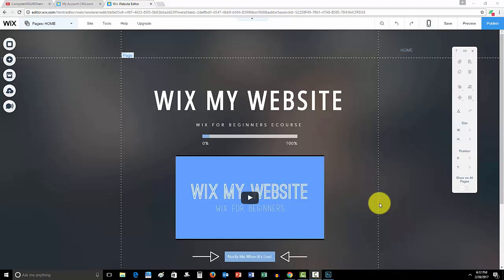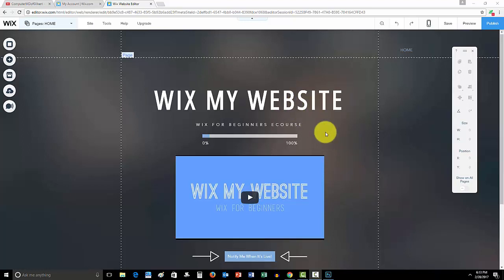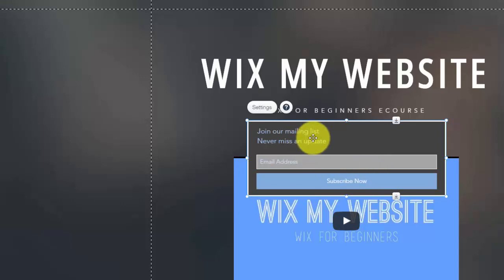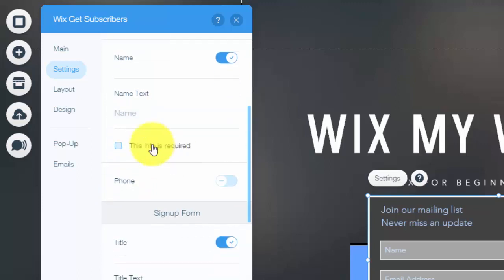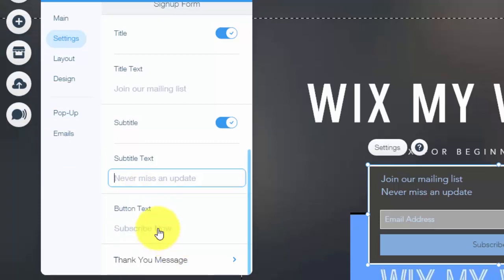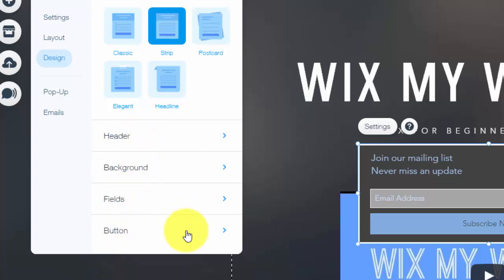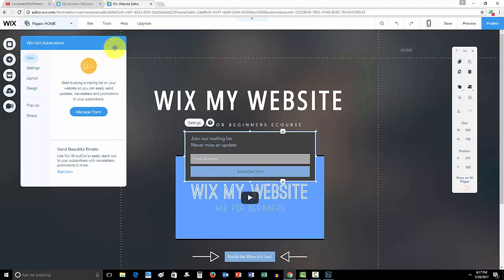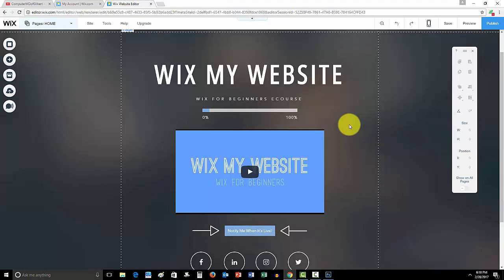How to build a Wix website - Adding an Email Opt In form in Wix - Wix Tutorial For Beginners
Creating an email opt-in form in Wix is made simple with the Wix Get Subscribers app found on the Wix App Marketplace. This is a very powerful tool for businesses all around.
Topics Covered:
-Wix My Website Course Overview
-Managing Email Opt-In form settings
-Adding a lightbox
-Preparing for Wix Shoutout
-Wix My Website Course Conclusion